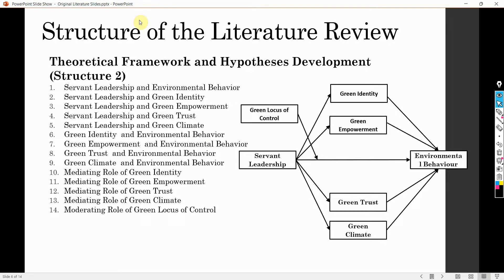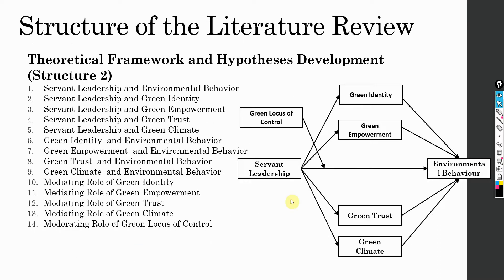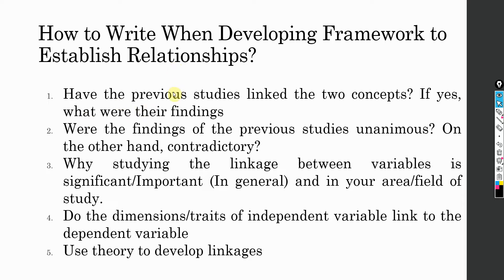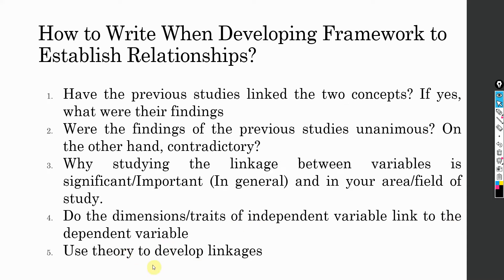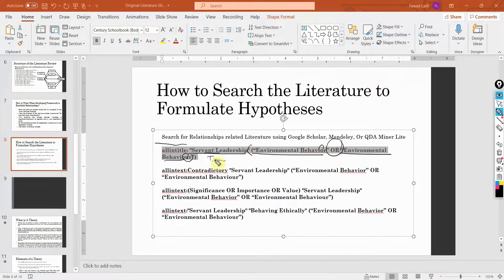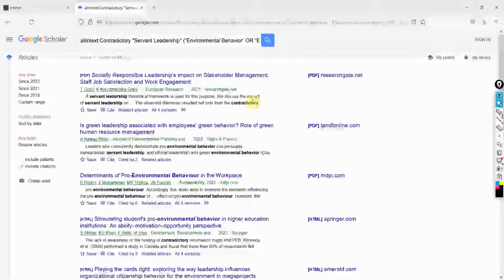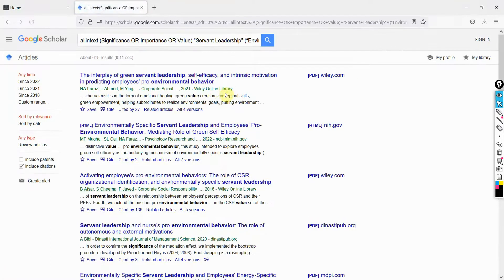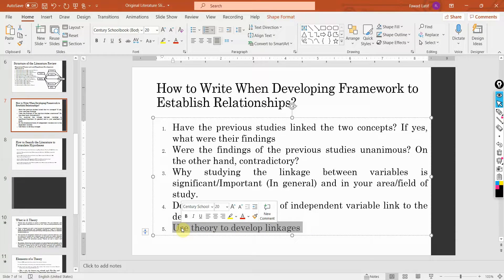10Min Research - 20 - Literature Review and Hypotheses Development, What to Write and How to Search?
The focus of this session is on understanding the literature review and hypothesis development. Further, the focus is on what should be written in the literature review and how to search for relevant literature.